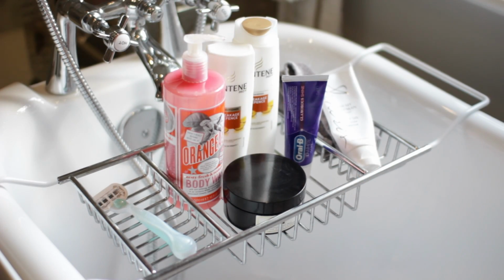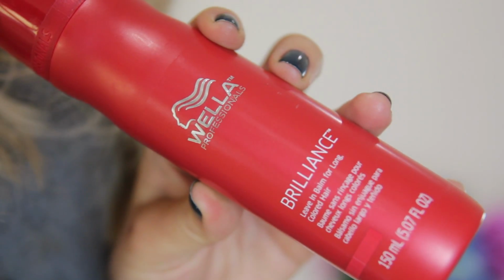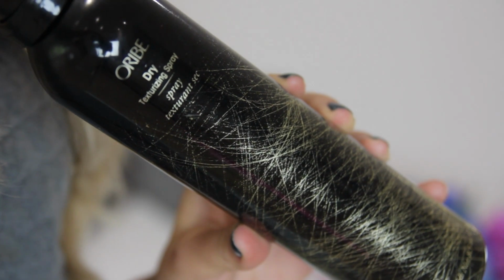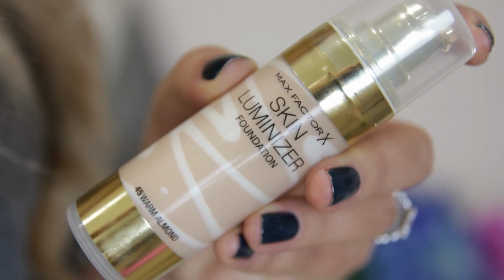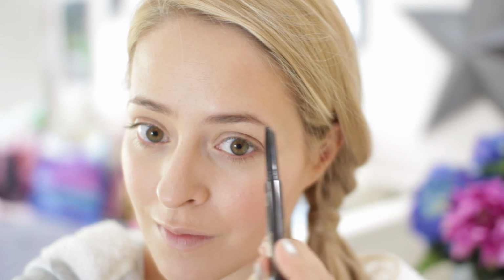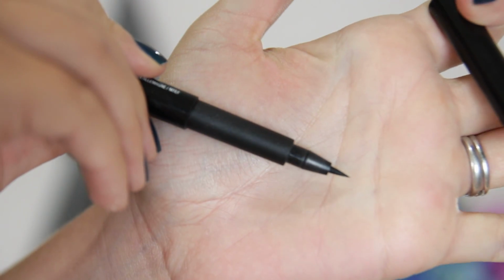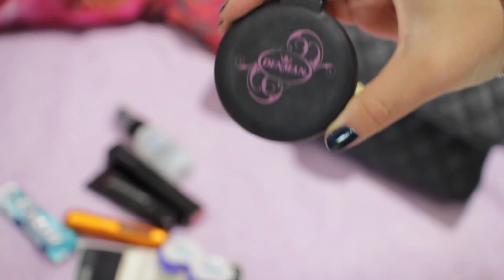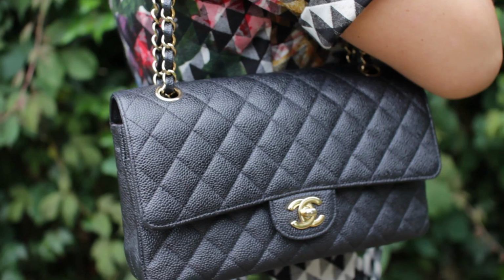Get Ready With Me: Autumn Wedding! | Fleur De Force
Get ready with me for a friend's Autumn wedding!
EXPAND this box for more info and links!

Belt: Jaeger (old)
Bag: Chanel (not online)